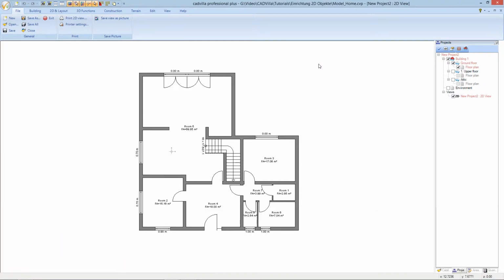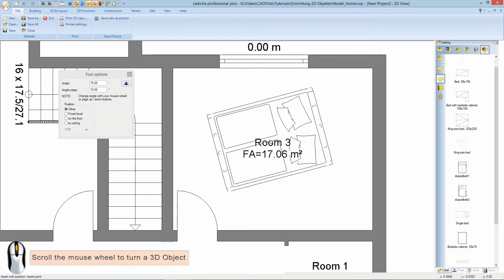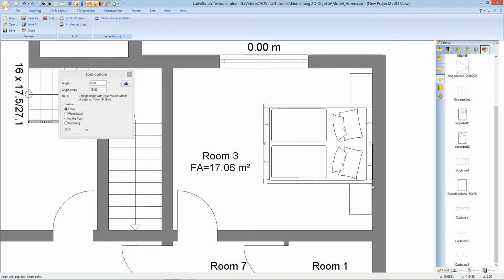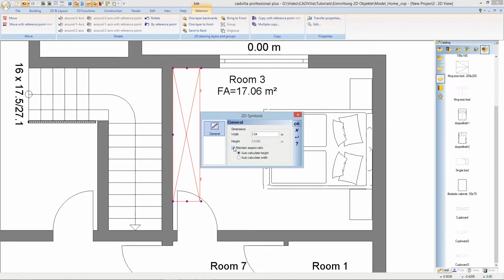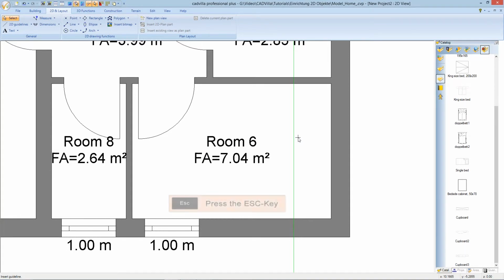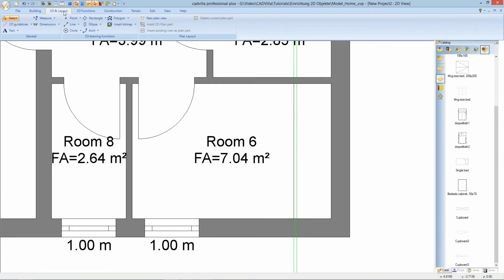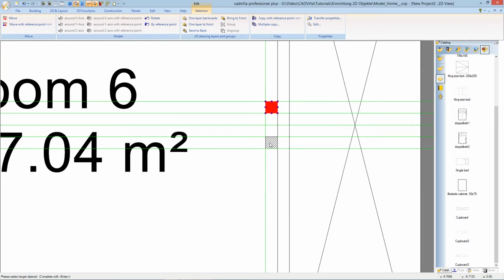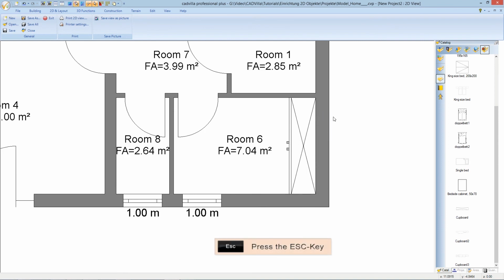cadvilla® Support - how to enter, edit and create interior objects (2D)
This video shows, how you can enter, edit and create your own 2d symbols.